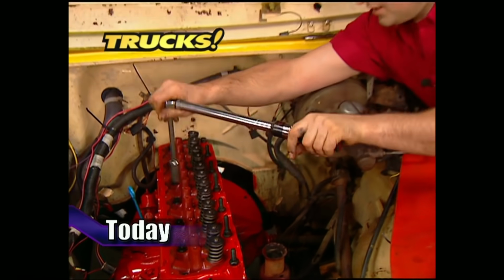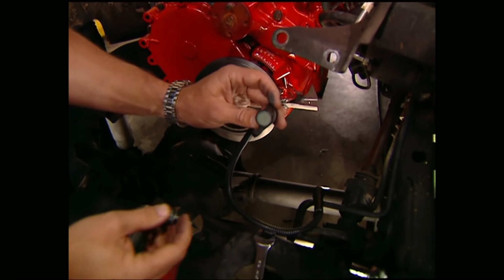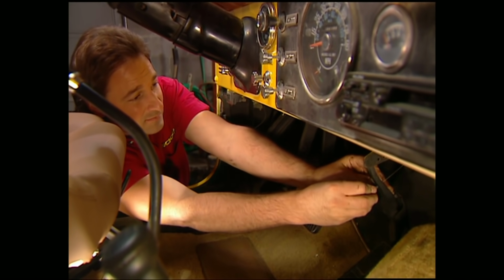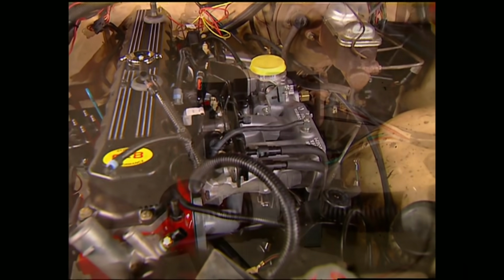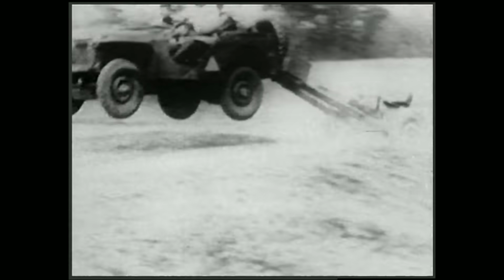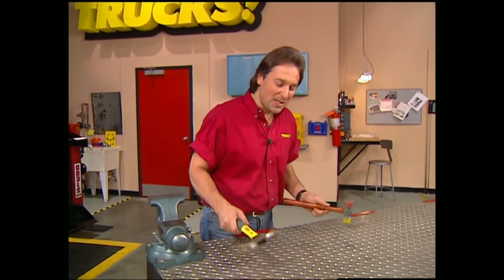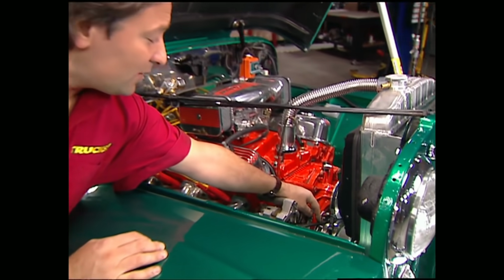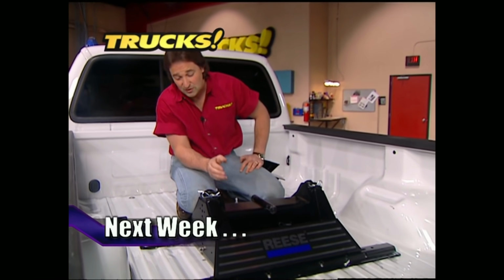Swapping The CJ7 From Stock Carb To Multi-Port Fuel Injection - Trucks! S3, E3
The CJ-7's straight six already received high-performance upgrades. Now, it's time to upgrade the induction system by swapping out the stock carburetor for a mulit-port fuel injection. Then, it's tips on what to carry in your toolbox.